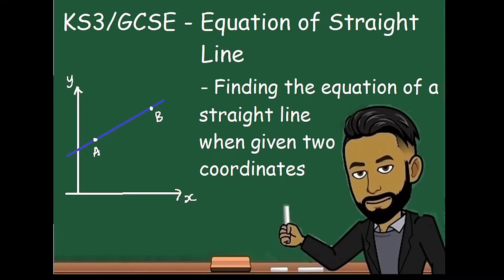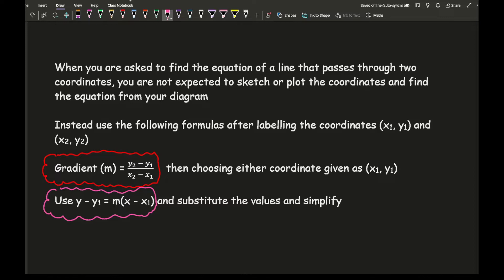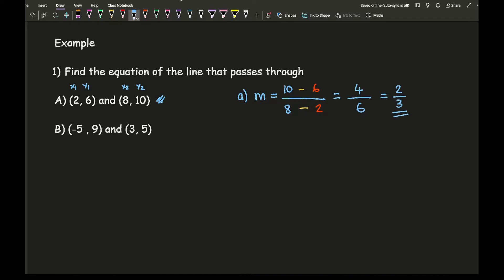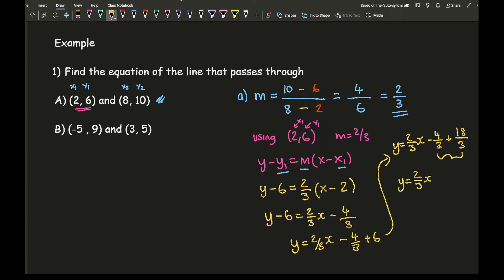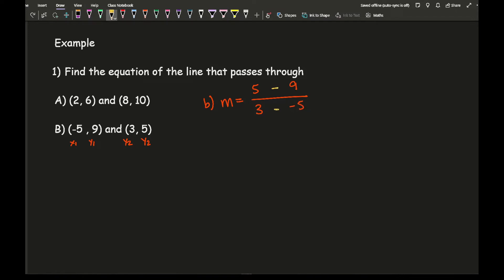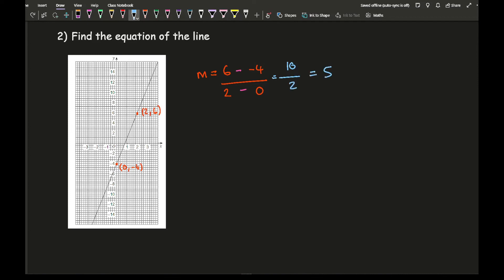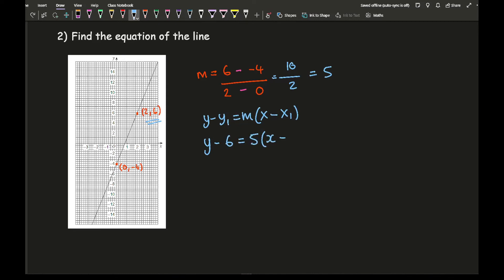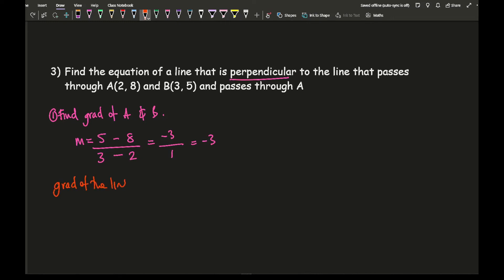KS3/GCSE Maths - Finding the Equation of a Straight Line when given 2 Coordinates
How to find the equation of a line when given two coordinates or a graph